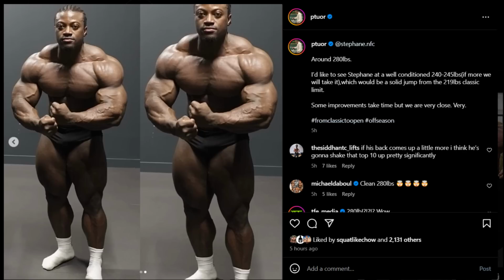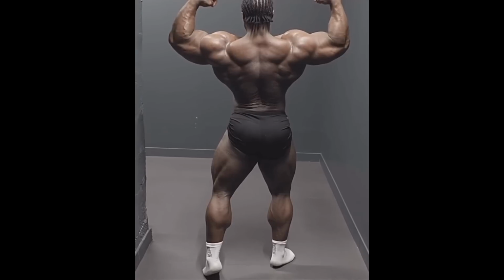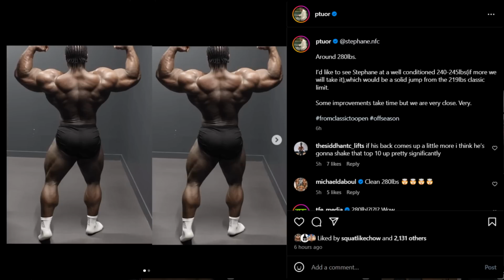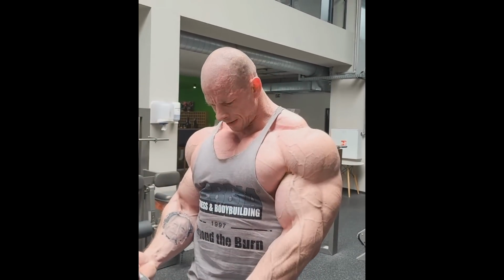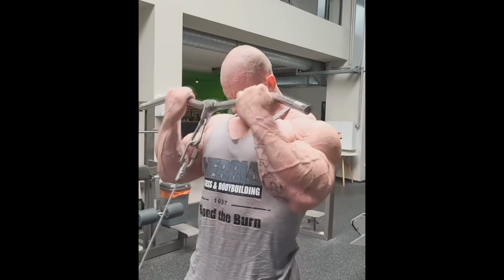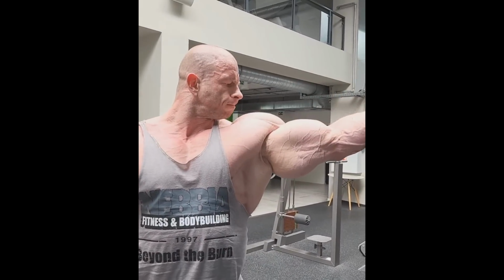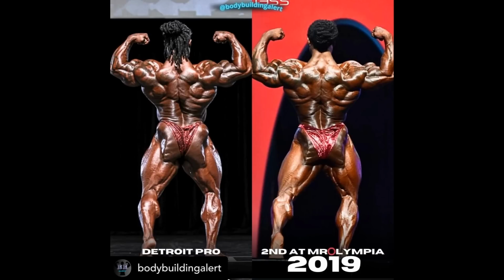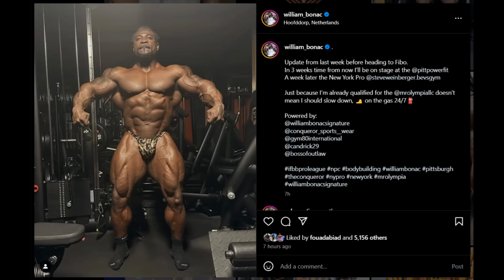Stephane Matala GOT SUPER MASSIVE + Best Arms in the World + William Bonac is at his BEST Now??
TIMESTAMPS
00:00 - Intro
00:13 - Stephane Matala GOT SUPER MASSIVE
05:36 - Best Arms in the World
10:19 -   William Bonac is at his BEST Now??